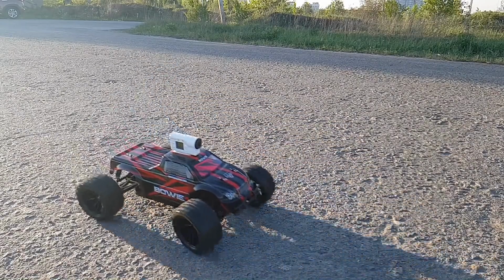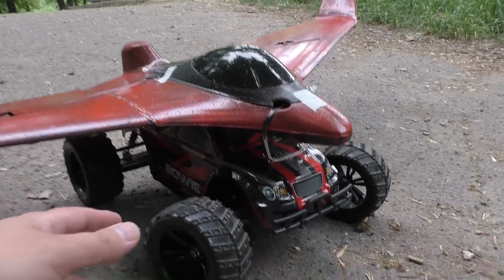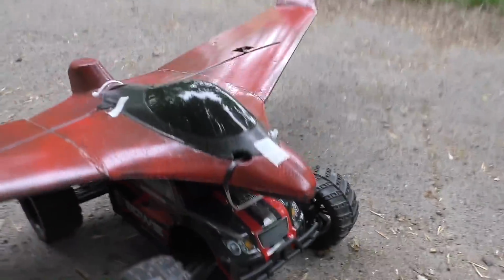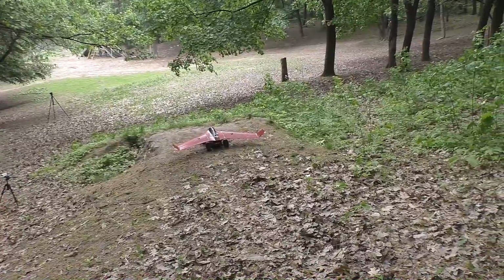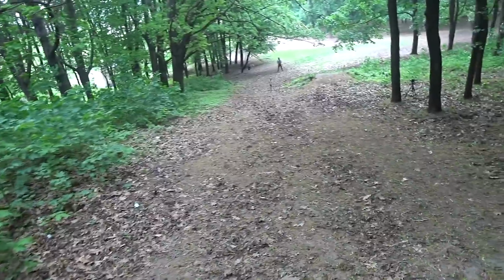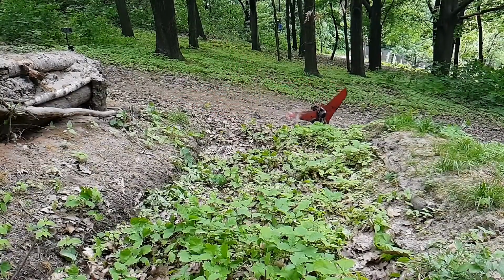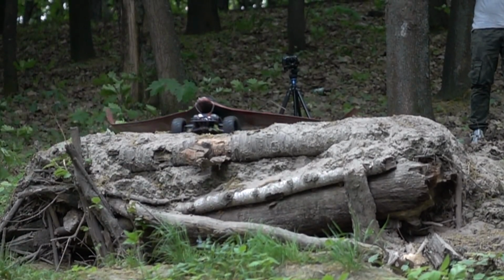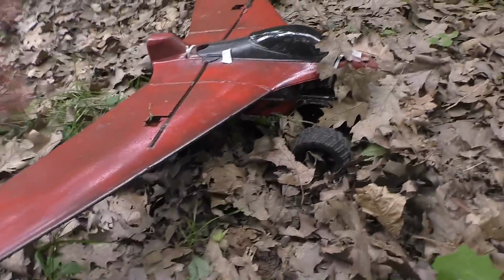MY OWN FLYING RC CAR!!! WILL IT FLY?